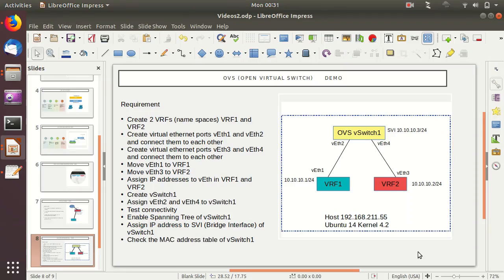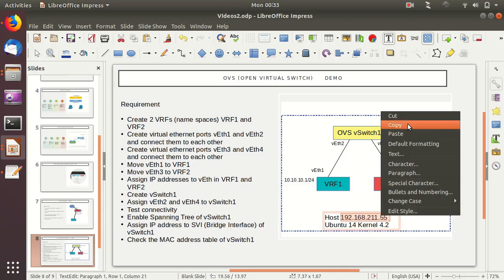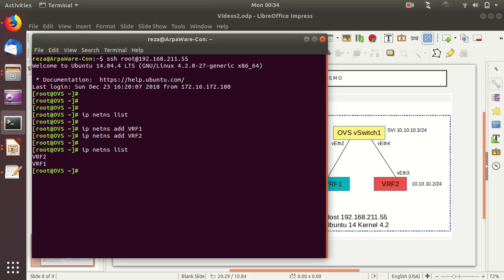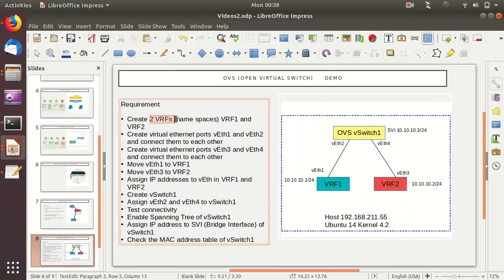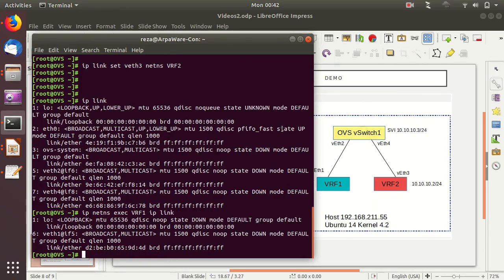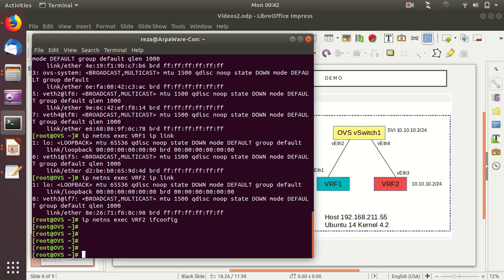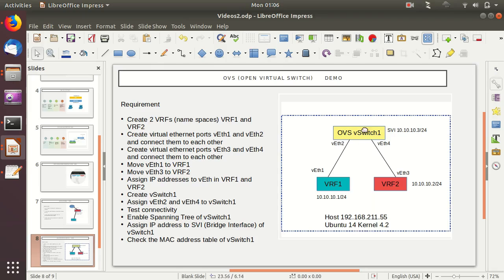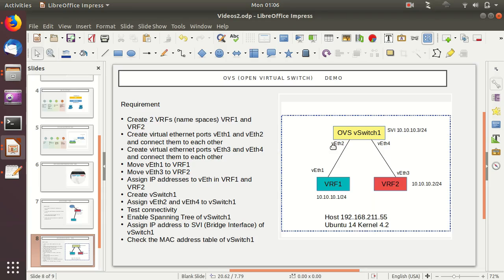Open Virtual Switch (OVS)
This video is about Open Virtual Switch, or OVS. So in today's demo, we will be reviewing and learning about OVS, and also about Linux namespaces,
or in networking terms, how we can create VRFs within the Linux space.